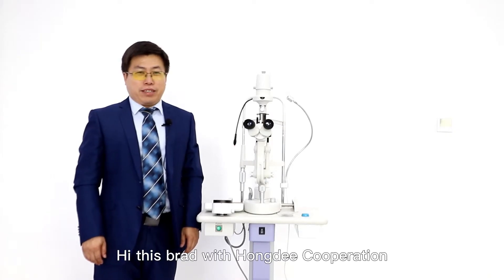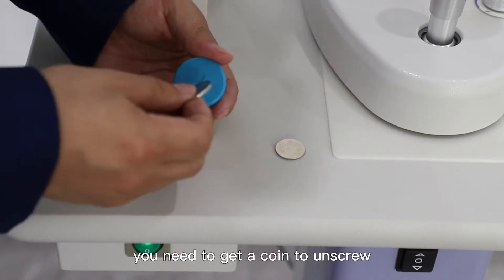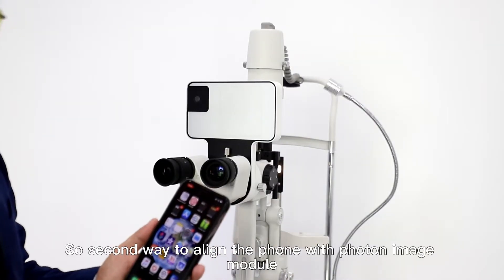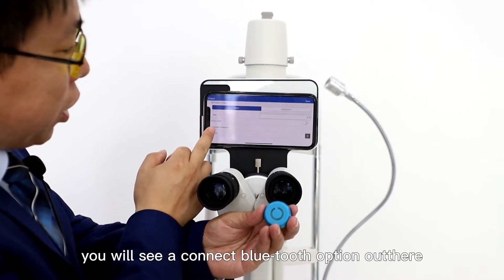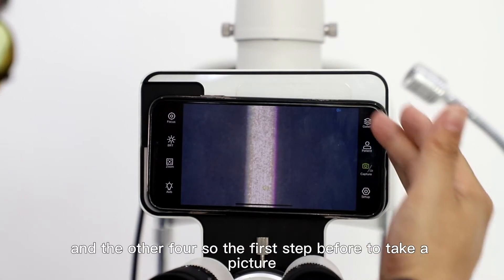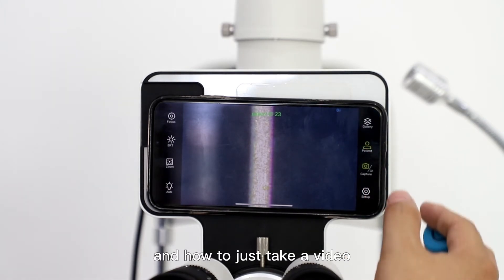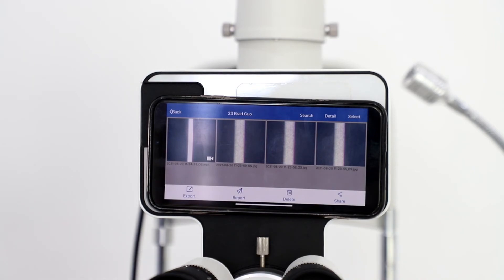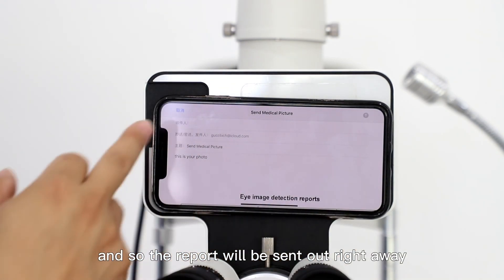PHONTO imaging adapter complete electronic user manual .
it is compatible with Haag Streit  Marco Keeler Topcon Zeiss Huvitz Nidek Takagi CSO Nikon Shin Nippon Inami  Reichert Tomey Rondenstock Woodlyn Righton slit lamps .